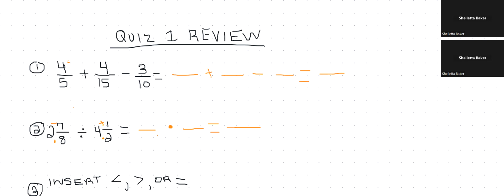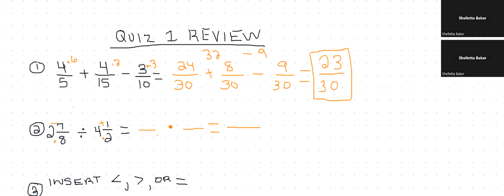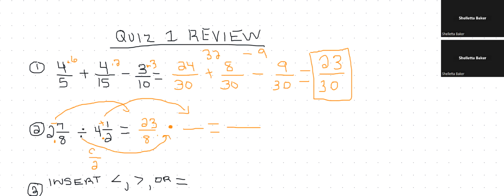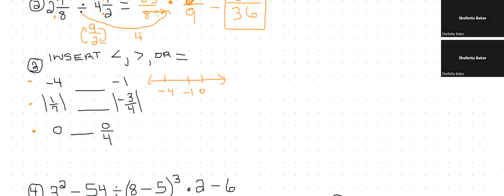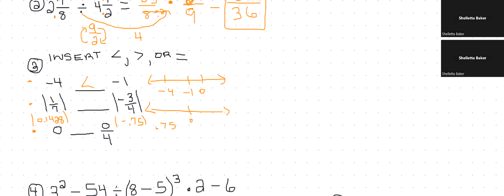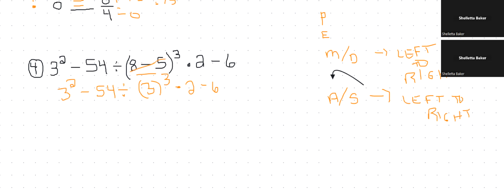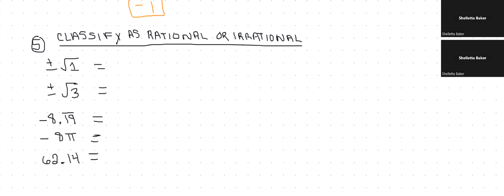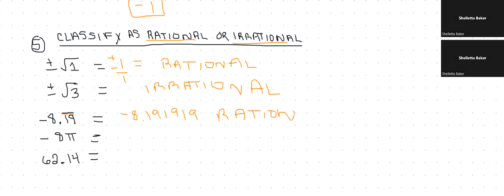College Algebra - Quiz 1 Review (Number sets, Order of Operations, Operations with Fractions)